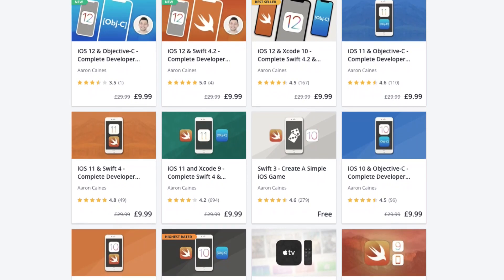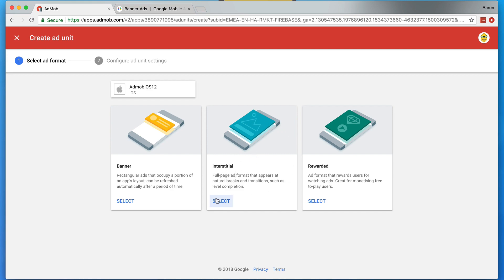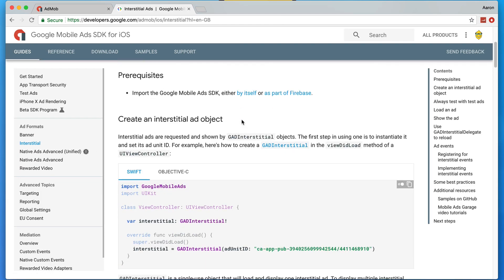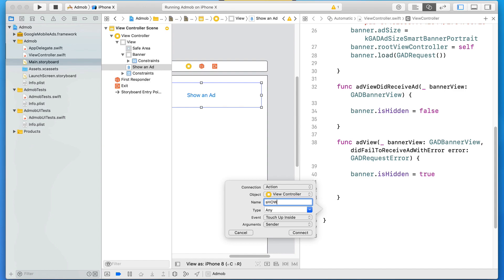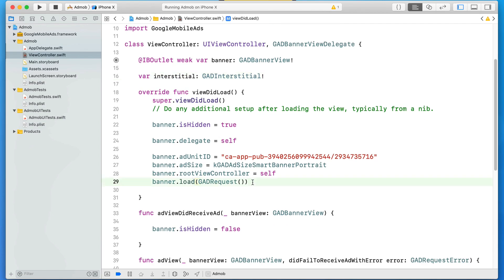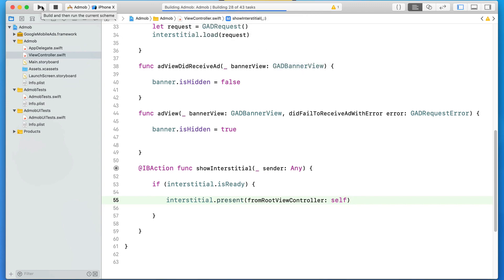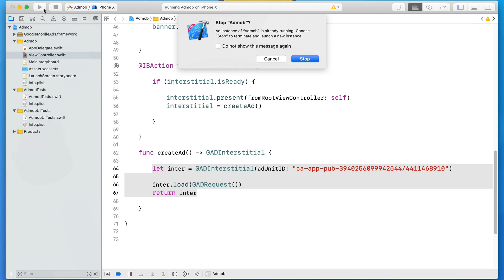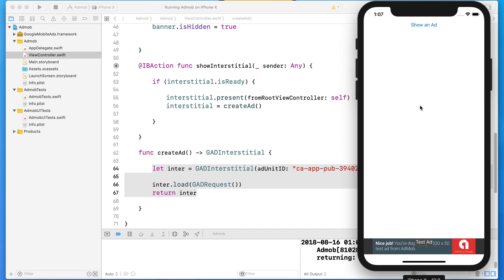Swift 4.2 Xcode Tutorial - AdMob Interstitial Ads - iOS 12 Geeky Lemon Development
Welcome to our XCode tutorials where today will we learn all about admob interstitial ads with the Swift 4.2 language.